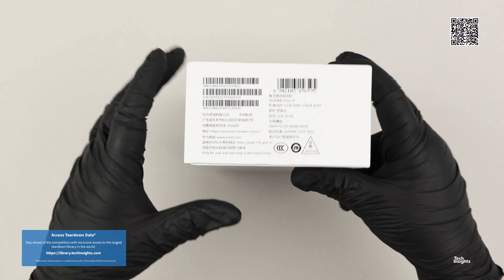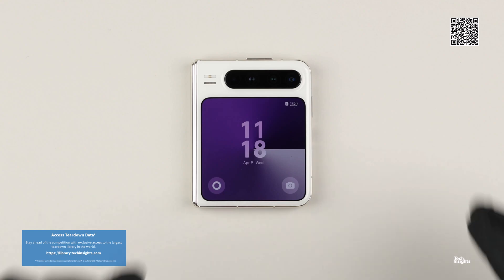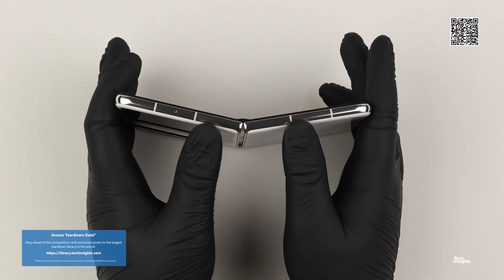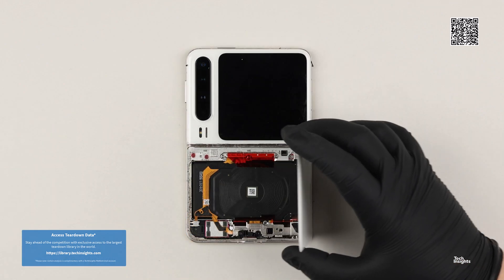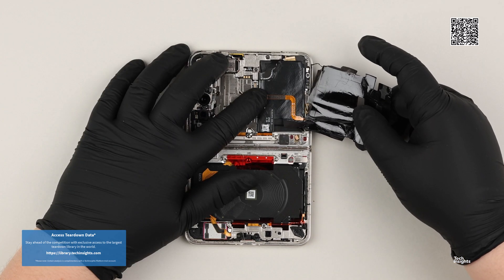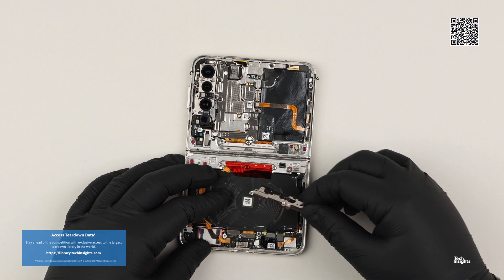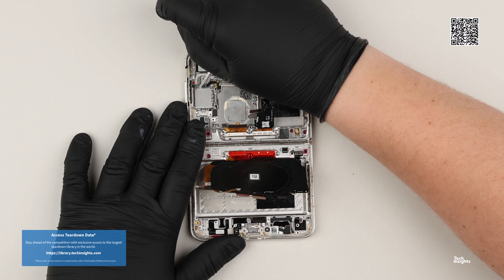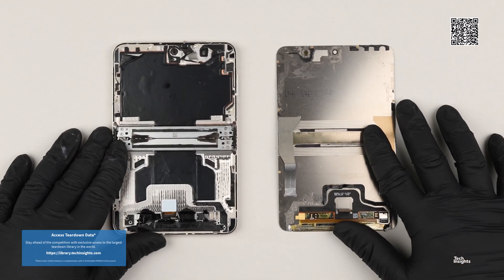Huawei Pura X - Teardown Highlights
We tore down the Huawei Pura X to see what’s really inside! 🔧
From the advanced cooling system to the powerful chipset and camera modules, here are the key highlights of Huawei’s flagship—no fluff, just the good stuff.

What’s Inside:
Internal layout & chipset
Camera module design
Cooling & battery insights
Build quality breakdown